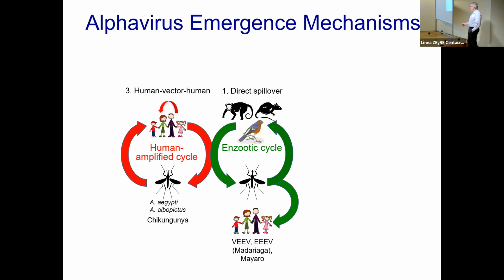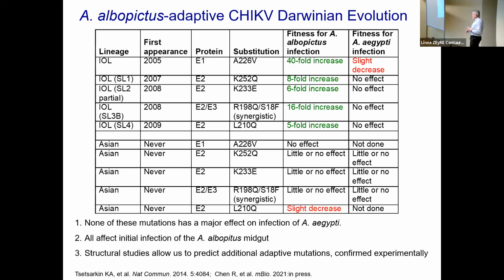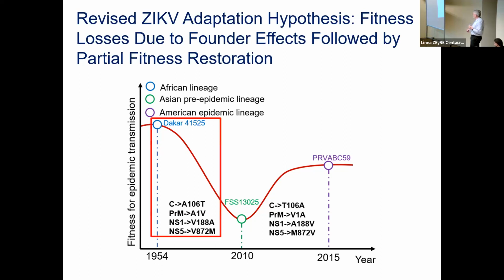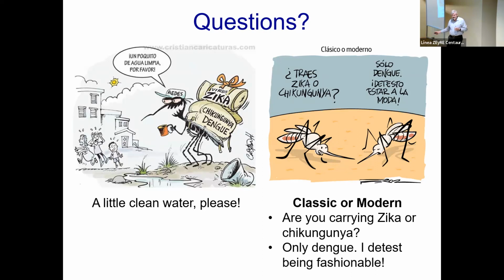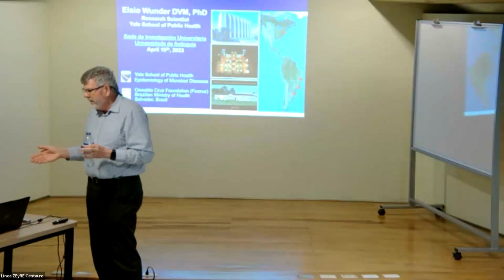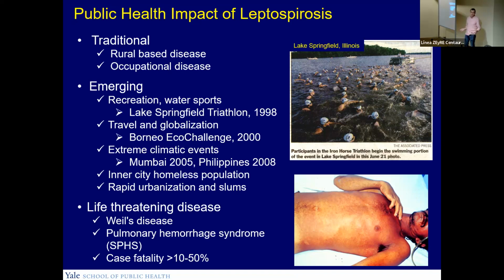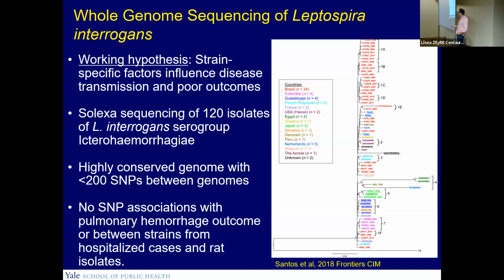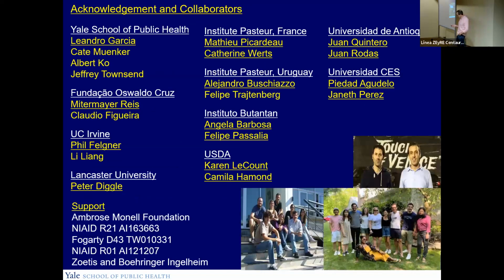Mechanism of Urban Arbovirus Evolution - Leptospirosis: A one Health perspective